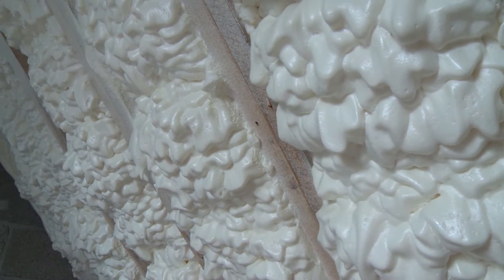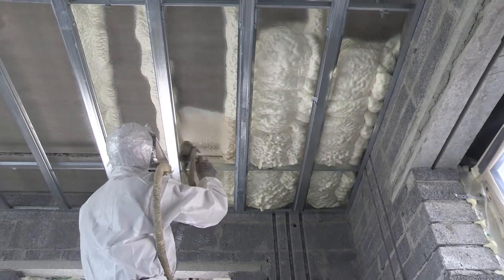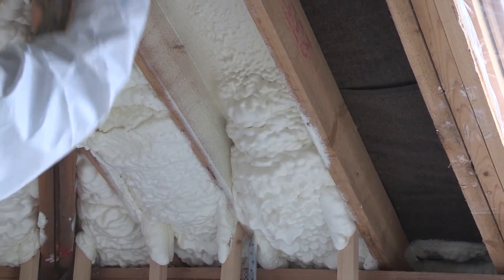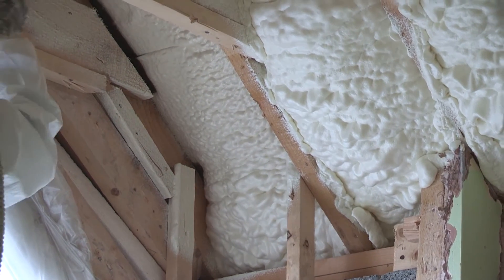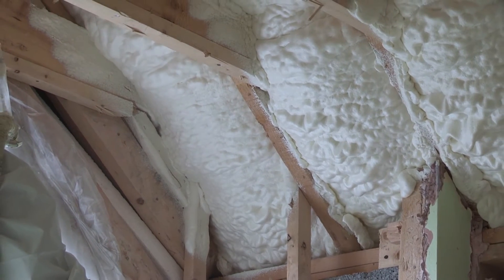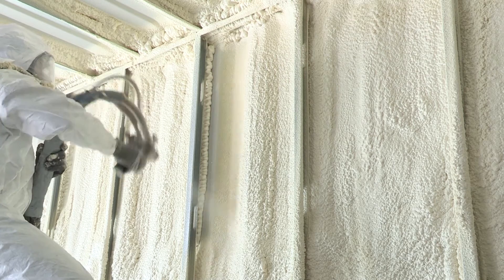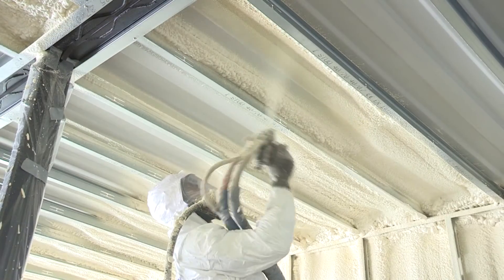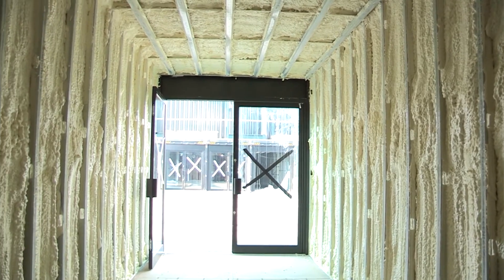SEAI Energy Show 2021 – Industry Demo: Spray Foam Insulation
The National Insulation Association of Ireland demonstrates how to use spray foam insulation.